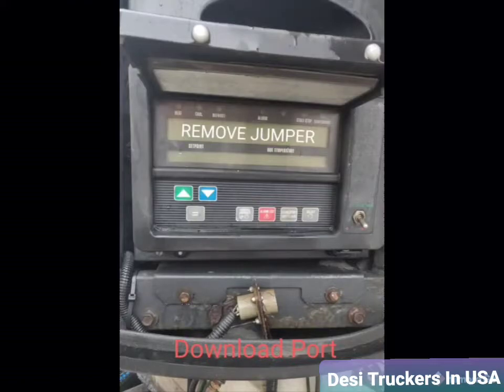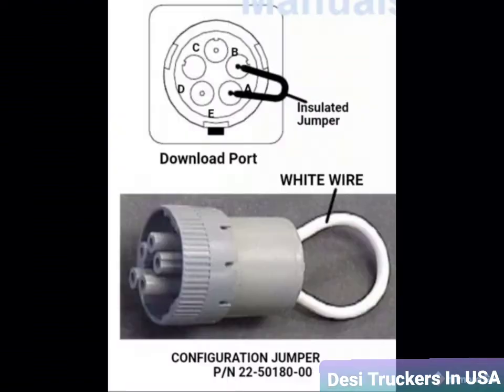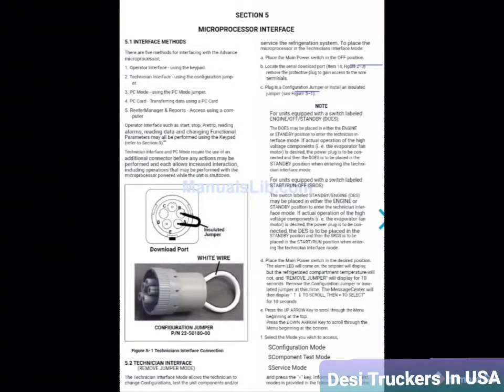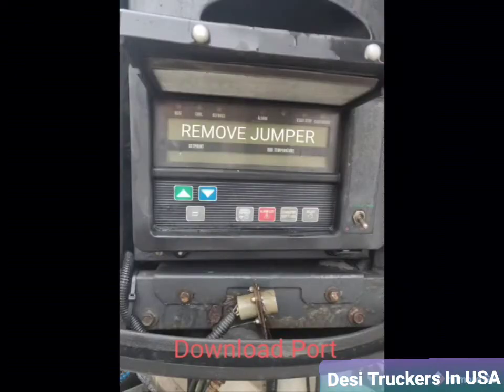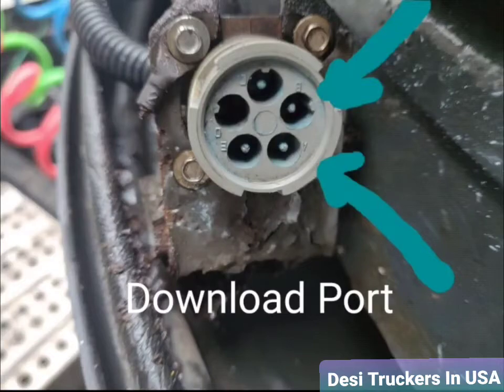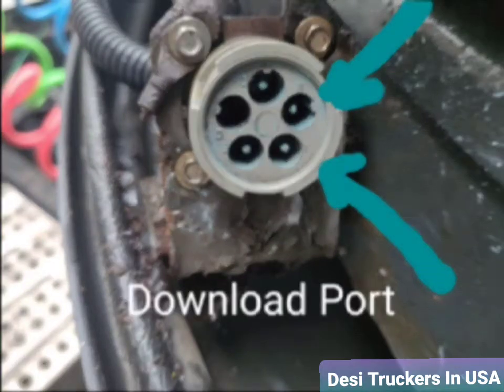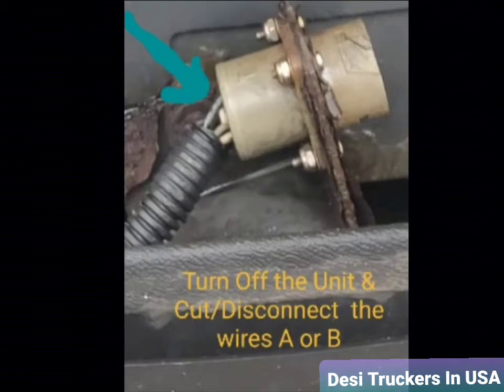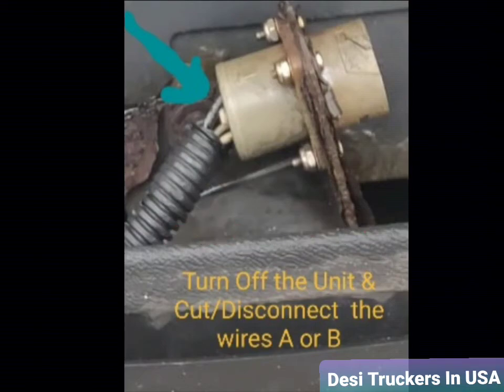Carrier Reefer "Remove Jumper" Code on screen? Easy Fix/Save road service.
Carrier Reefer Remove Jumper code on screen?
how to fix remove jumper code on carrier 2500/2100.
how to start unit if remove jumper code is on screen.